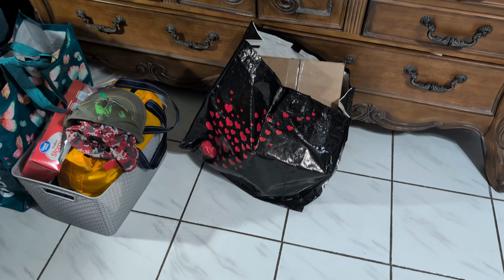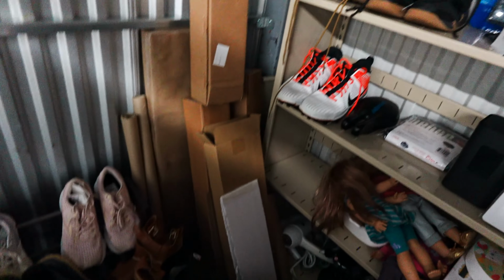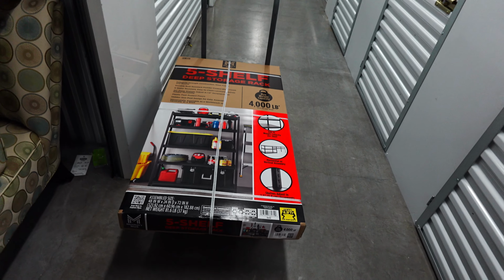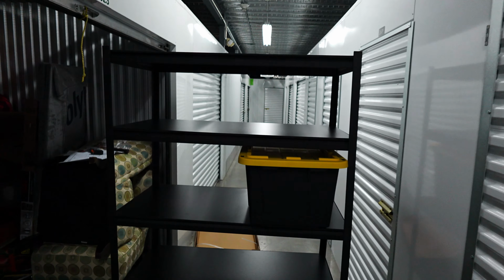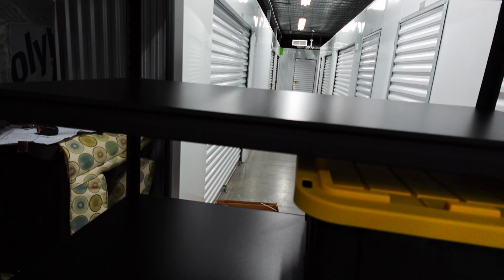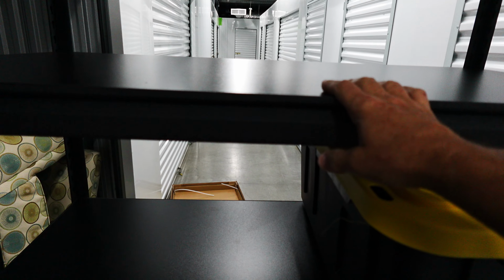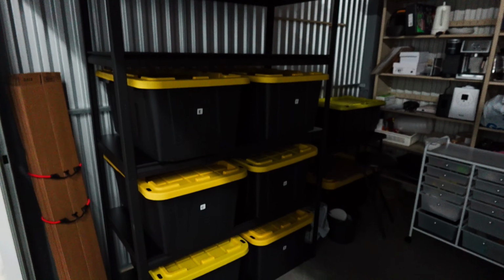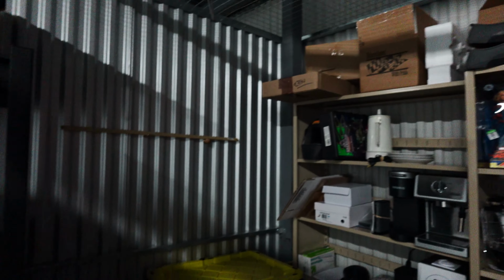Sam's Club Members Mark Shelving Review, What You NEED to Know!!! | Mike's Ebay Adventure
I needed to get organized and shopped around for a shelving unit. I landed on the Sam's Club Member's Mark 5 shelf unit for $100. Was this a good deal or not? Check this out BEFORE you buy it!!!

Welcome to Mike's eBay Adventure – your go-to channel for learning how to make extra money selling on eBay part-time! Whether you're a beginner looking for side hustle ideas, an experienced seller searching for eBay tips and tricks, or just someone interested in flipping items for profit, this channel is for you.

Follow along as I document my eBay reselling journey, sharing thrift store hauls, garage sale finds, online arbitrage strategies, and everything in between. I'll cover how to source profitable items, optimize eBay listings, ship efficiently, and avoid common mistakes so you can increase your eBay sales and maximize profits.

Expect eBay seller updates, real-time experiments, and income reports to keep you motivated and informed. No gimmicks, just real eBay reselling tips from someone actively growing a side income.

Let’s turn thrift store finds, retail flips, and online deals into real cash on eBay.